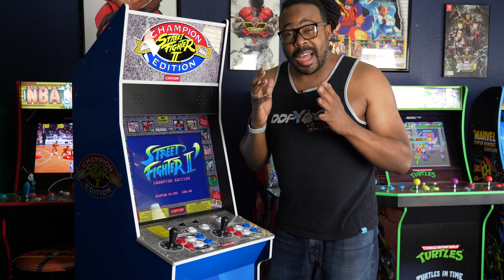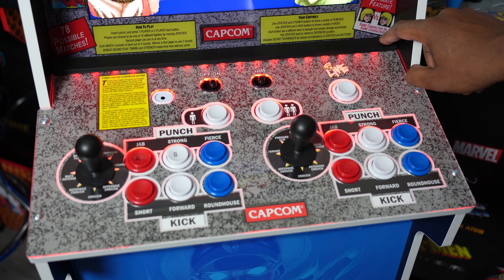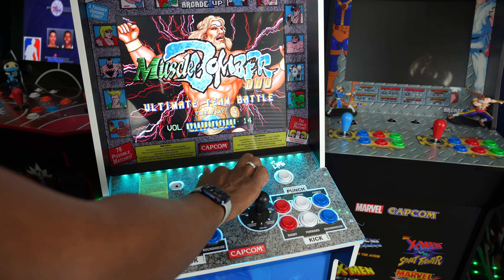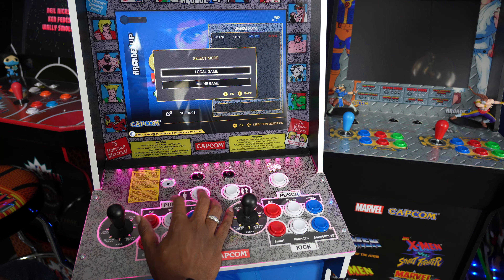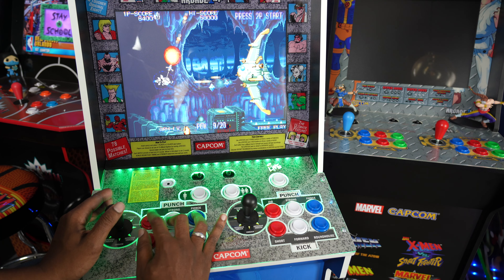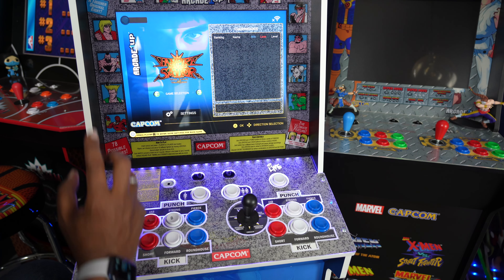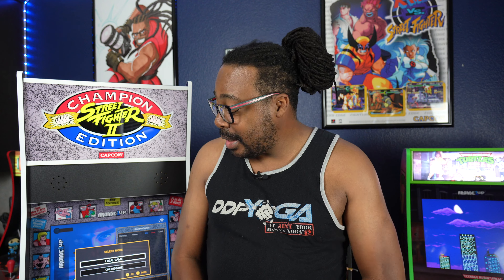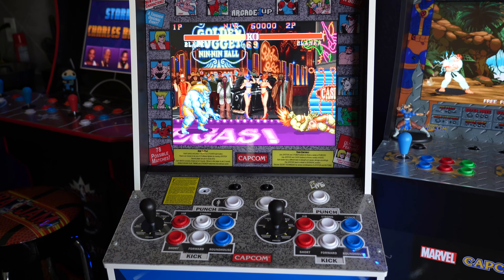Honest Arcade1up Street Fighter II Big Blue REVIEW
What made me buy this Arcade 1up?